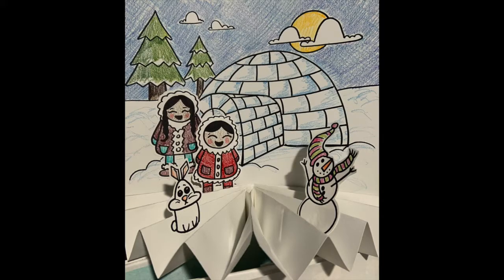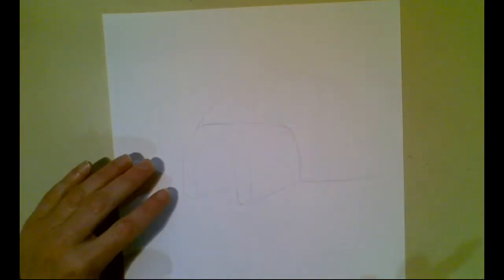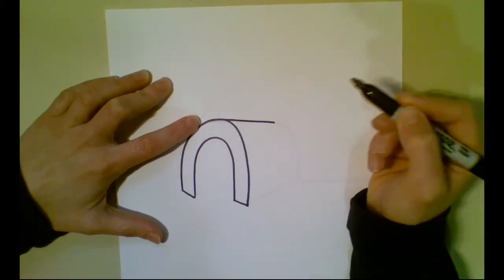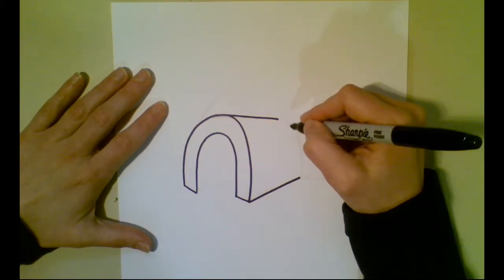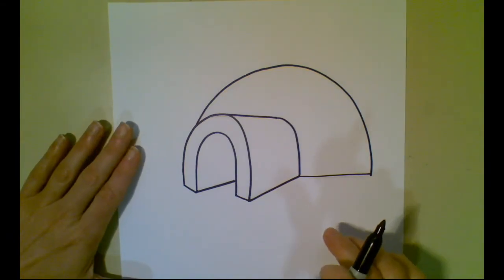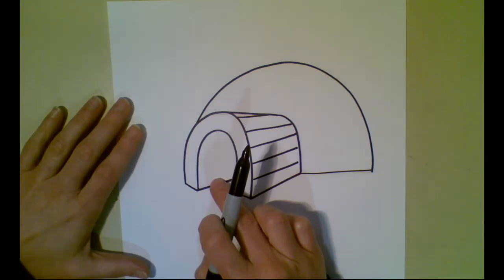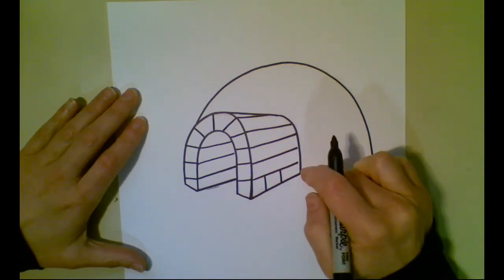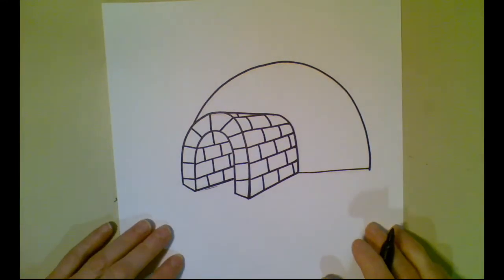Pop Up Igloo Part 1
Follow along to draw an igloo. Make sure you pay attention to your lines, using curves where necessary to show the form of the igloo.